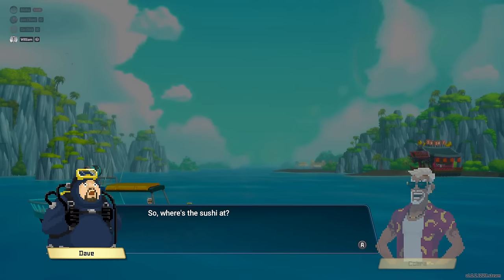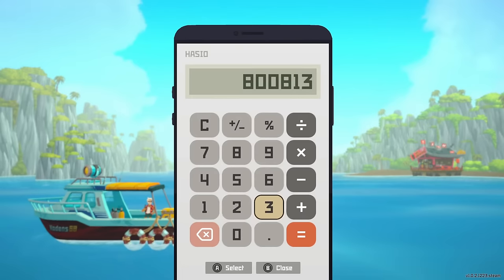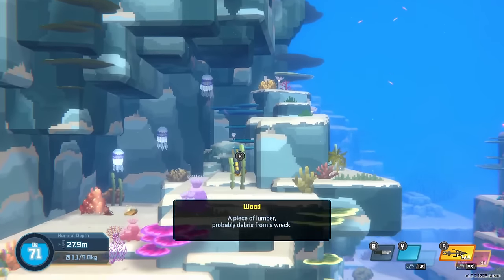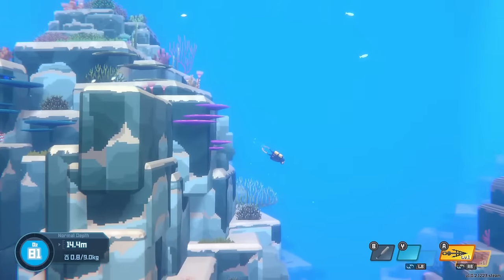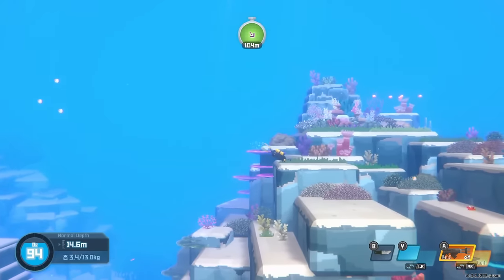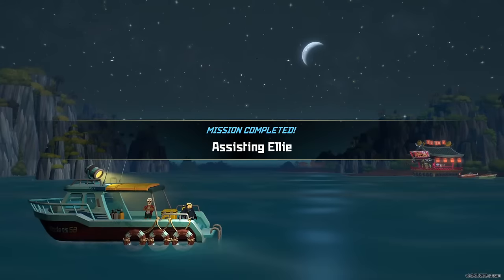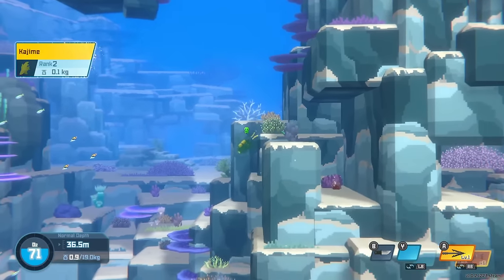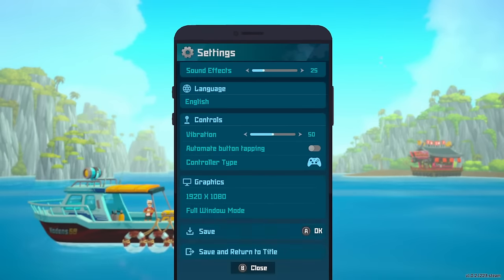ALOHA TAKEOVER: Dave The Diver!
JELLO IS STILL GONE SO IM STREAMING ONE MORE TIME (and Will is here and maybe some others) checking out this game we have heard a bunch about and VIBING!